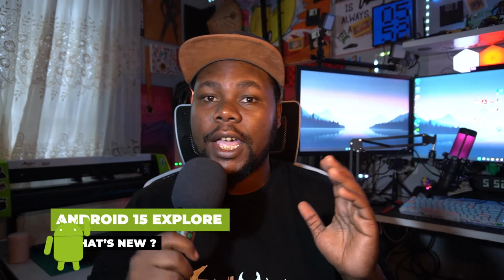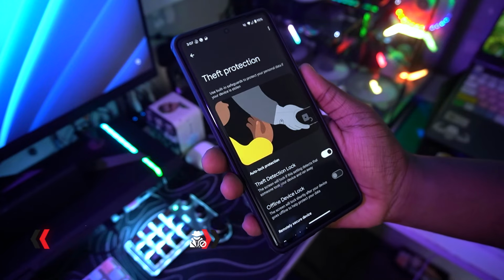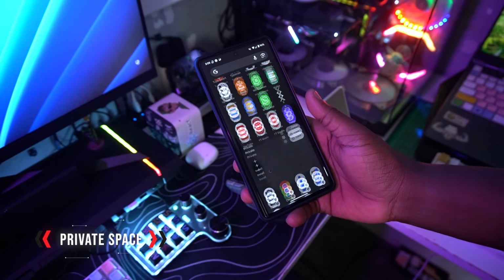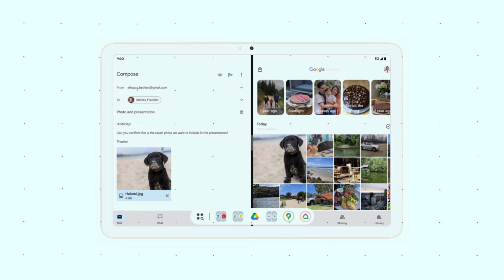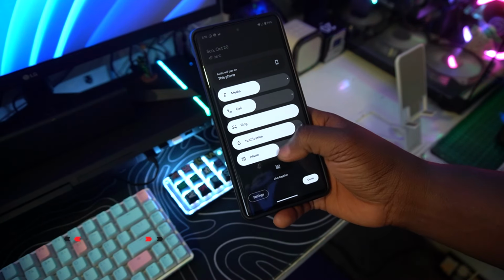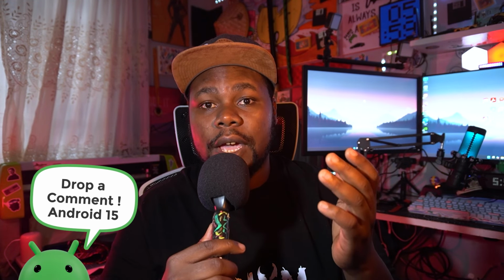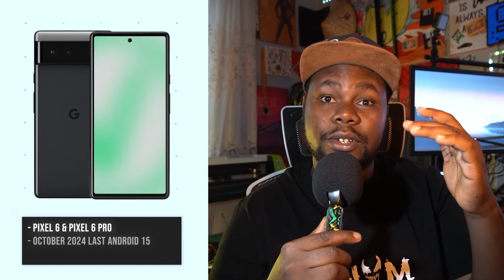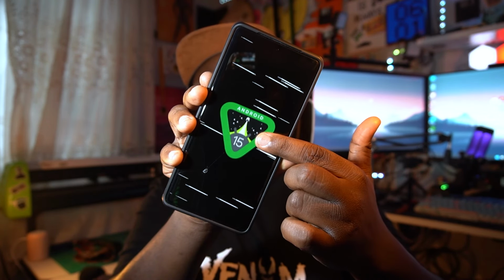Pixel 7 Pro : Android 15 Let's Explore 📱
Time Stamps:
00:00 - Intro
00:07 - Let's Get Started
00:48 - Android 15 Features
02:43 - Conclusions
04:18 - Signing Out

▣►▣ Copyright The work is protected by copyright.
This is applied to the video recording of itself as well as all artistic
aspects including special protection on the final outcome.